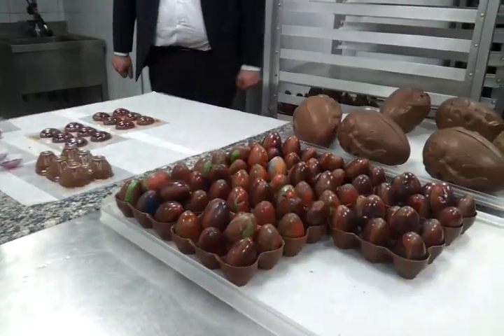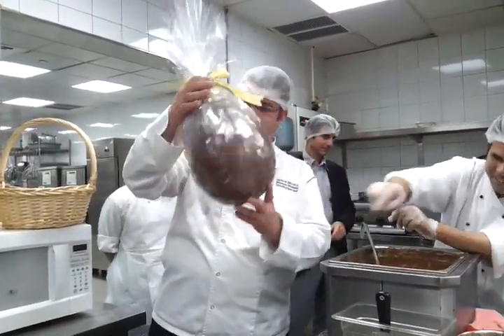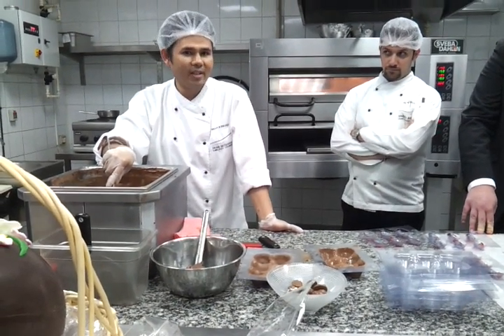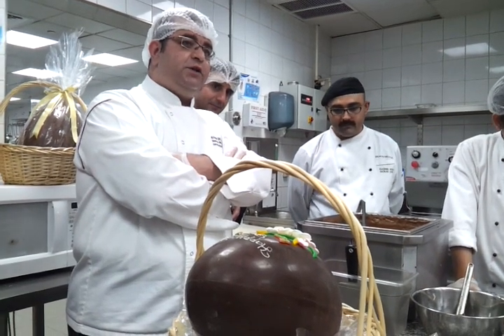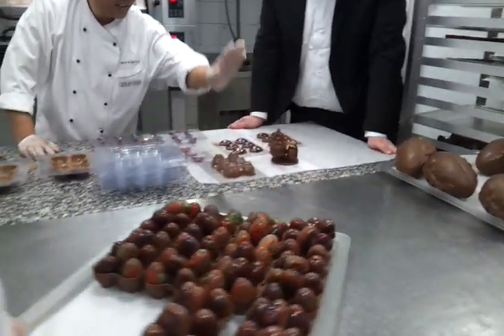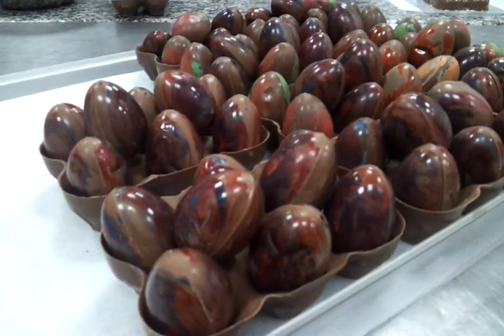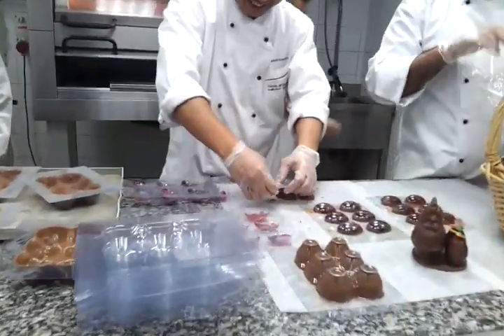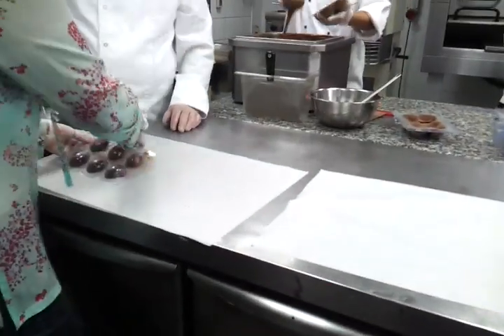Preparing & Decorating Easter Eggs at Dean & Deluca [The Avenues]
Got a insider view of decorating Easter Eggs at Dean & Deluca [The Avenues Kuwait city] during their Spring Festival 2012